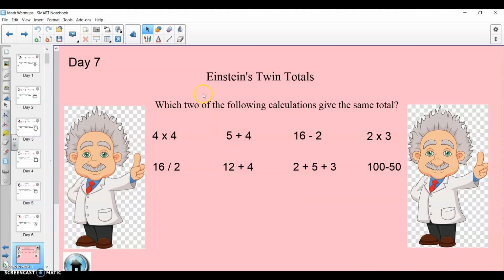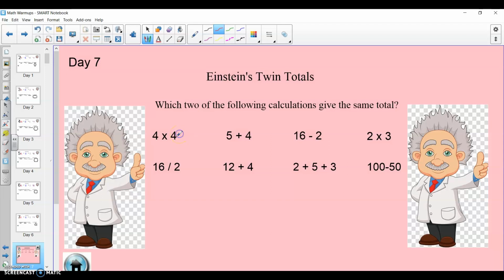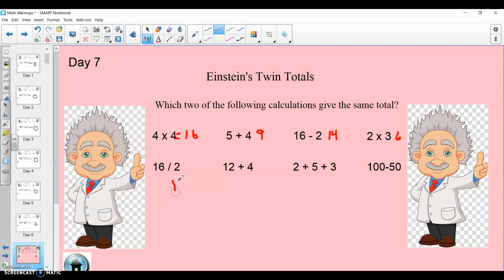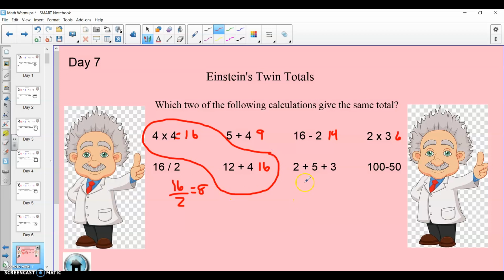Warm-up 7 Correction Video